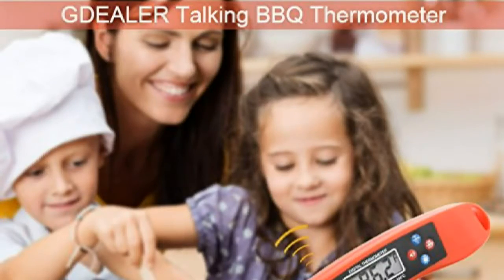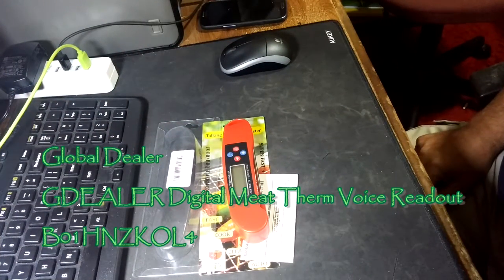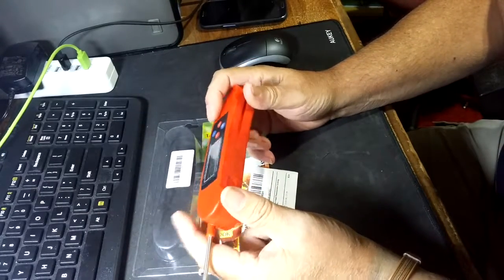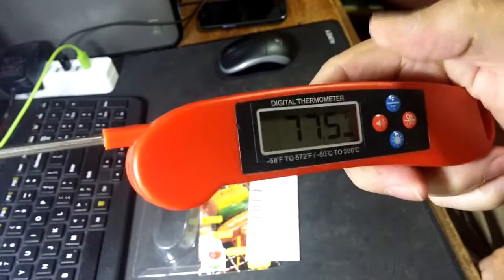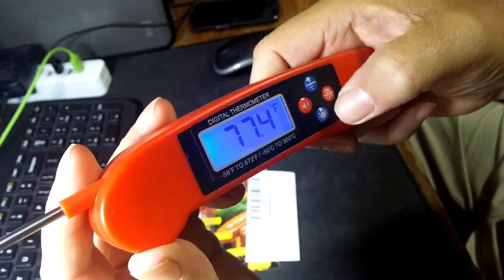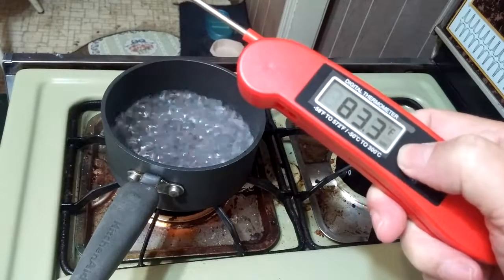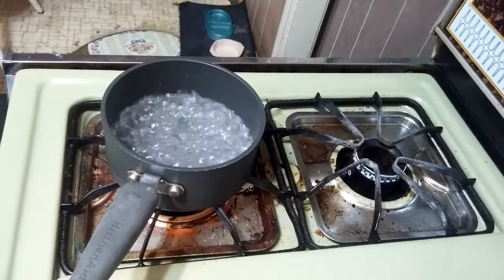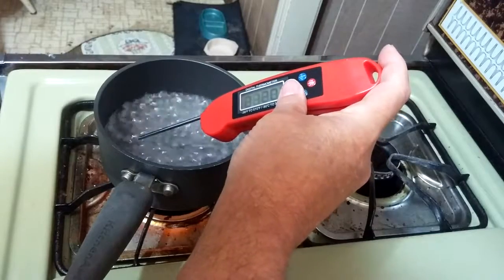Global Dealer Meat Thermometer with voice temperature readings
GDealer Digital Meat Thermometer with voice temp. readings

A folding thermometer frame with voice output upgrade. This thermometer has become my daily driver device of choice in Nutritional Laboratory 13 (NutLab13).  I liked the original folding thermometers as it would just fit in an unused spot in the top drawer by the stove and not disturb anything else.

The new version is the same size, but reacts much quicker which is good to not keep you waiting while something else catches fire, the new model has a brighter backlight which is good for the late dinner barbeque as that corner of the yard is a bit dark and I would not want to burn anything up. And the best part, it has an audio voice report.  The voice is a little slow on the output, but it is audible and accurate.  If I am busy with something, I can just jab the point of interest and hit the audio button while I am looking at something else about to catch on fire.

When complete just fold it closed again and it is off.  If I do not get it closed completely and stuff it in a pocket and forget it.  It will not run the battery down because it has a 10 minute shut down.  No activity for 10 minutes and it will turn itself off.  Besides being fast and accurate, it is just fun to use.  No more burned sausages guessing if the pork is done or not.  Same with frozen burger patties.  As soon as the center reading is 150 they are done.

     MDL#: DT11
     ASIN: B01HNZKOL4